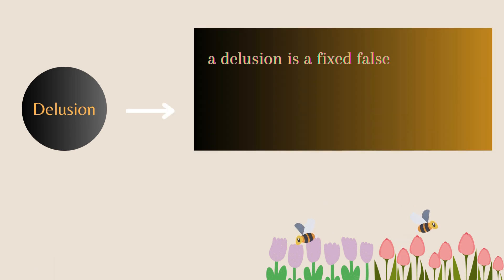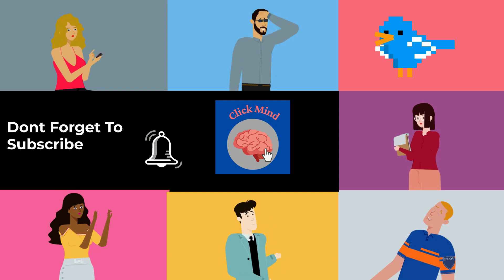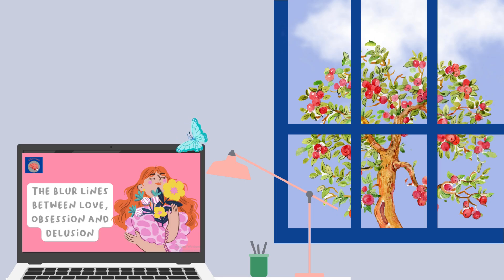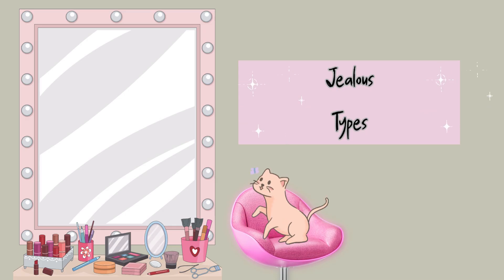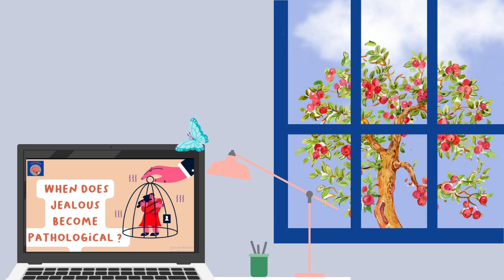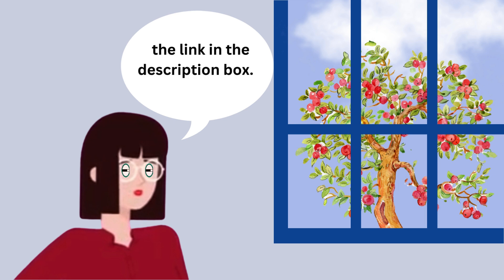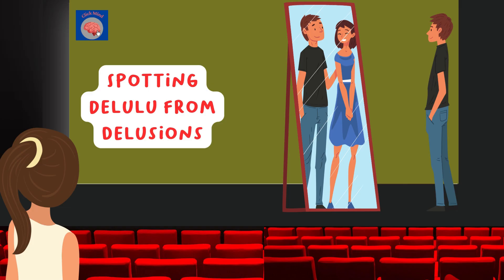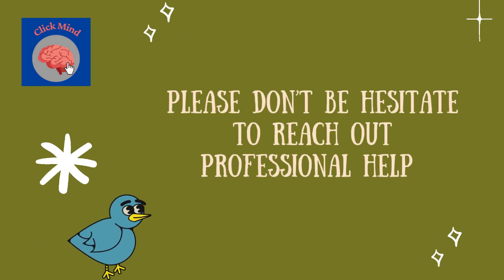delusional disorder ( Types of Delusions )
The term "Delulu" is everywhere these days, casually tossed around to describe a spectrum of beliefs and attitudes
but does it really mean "delusional" ?.
Let's untangle this linguistic web, Delulu has evolved into a colloquial expression. Often use to label someone who indulges in wishful thinking, exaggerated optimism or even entertaining far-fetched fantasies.
In this video, we will discuss not only the prevalence of "Delulu" but also delve into types of delusions.